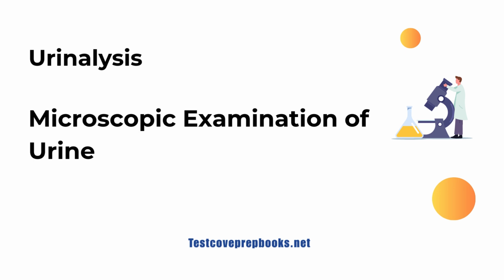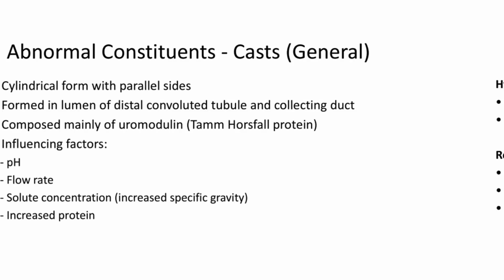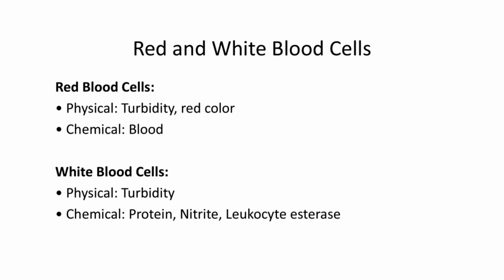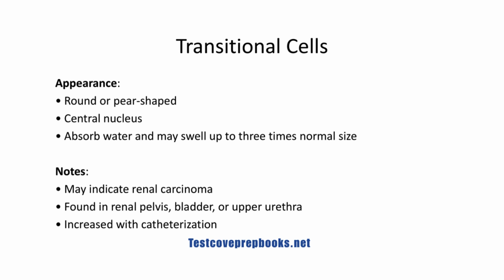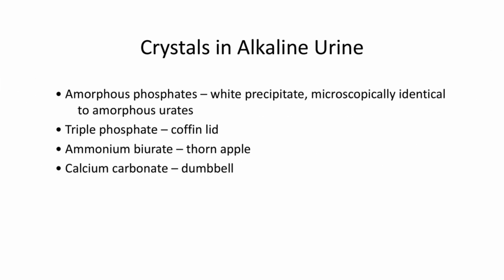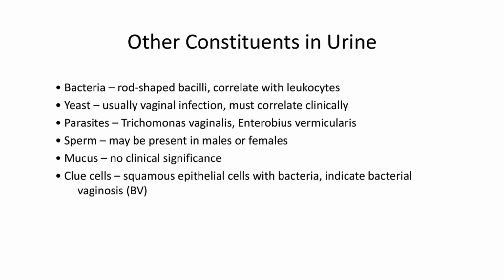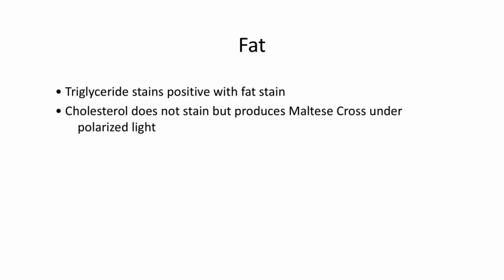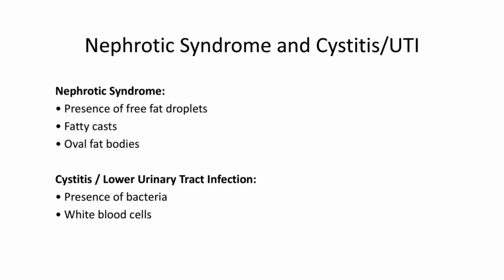Microscopic Examination of Urine | ASCP MLS Prep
Unlock the secrets of urine microscopy—casts, crystals, cells, and more that reveal hidden disease clues!

🔬 Microscopic Examination of Urine | Clinical Lab Science Review

The microscopic examination of urine is a vital part of urinalysis, revealing normal and abnormal elements that provide critical diagnostic information. By using stains and careful observation, clinicians can distinguish between harmless findings and those that indicate disease.

🧠 What You’ll Learn in This Video:

Stains in Urine Microscopy – Sternheimer-Malbin, Sudan III, Oil Red O

Normal Findings – RBCs, WBCs, hyaline casts, epithelial cells, mucus

Abnormal Findings – RBC and WBC casts, waxy, granular, fatty, and broad casts

Cells in Urine – squamous, transitional, and renal tubular epithelial cells

Oval Fat Bodies & Maltese Cross – hallmarks of nephrotic syndrome

Crystals – normal (urates, calcium oxalate, triple phosphate) vs abnormal (bilirubin, cystine, cholesterol, leucine, tyrosine, sulfonamides)

Microorganisms & Artifacts – bacteria, yeast, parasites, clue cells, powder, fat, fibers

Disease Correlation – glomerulonephritis, pyelonephritis, nephrotic syndrome, cystitis

This session is essential for MLS/CLS exam prep, ASCP BOC review, and healthcare professionals who need a strong grasp of urine microscopy in clinical practice.